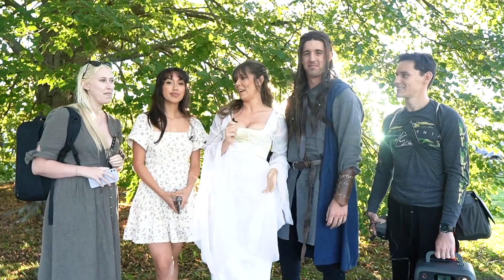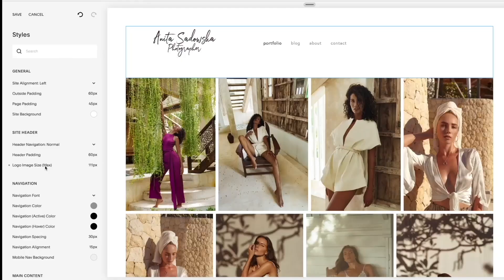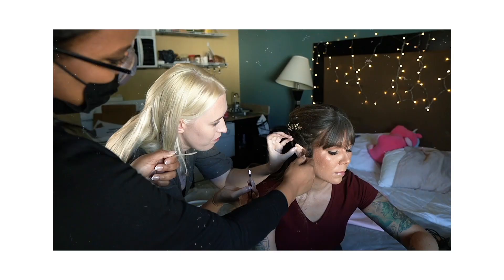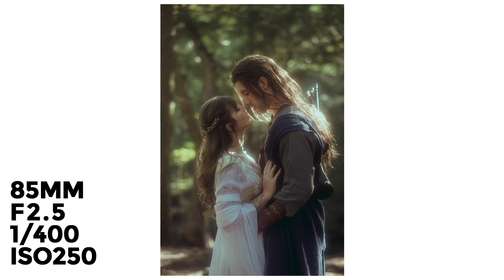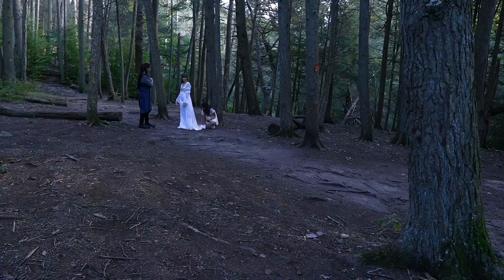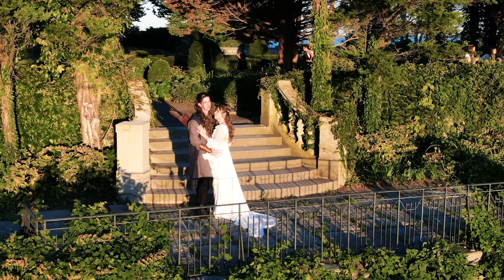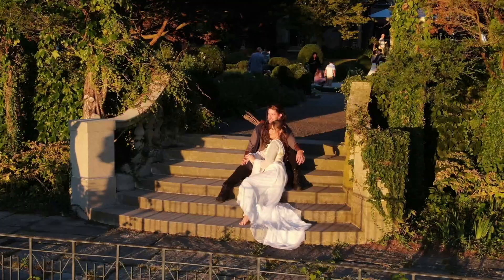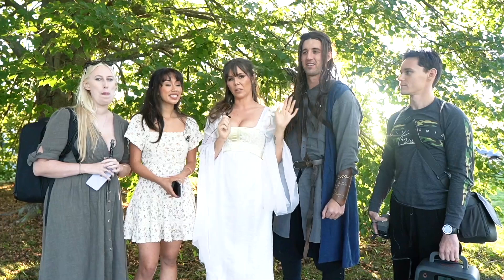Dreamy Fairytale Photoshoot with my Husband!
Thank you so much Jade and Marianne!

Cameras I Recommend
Lenses I Recommend
Favourite Studio Gear
Budget Studio Gear